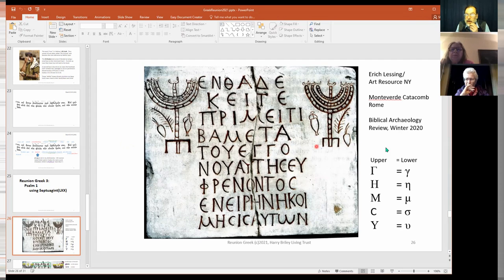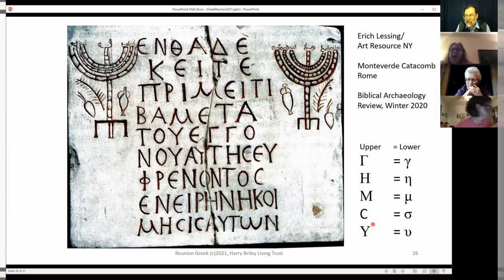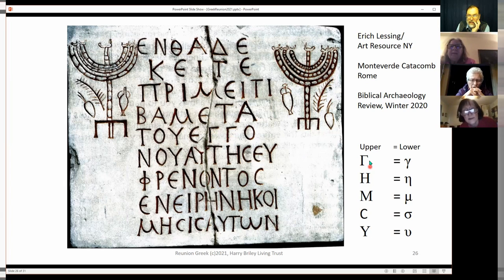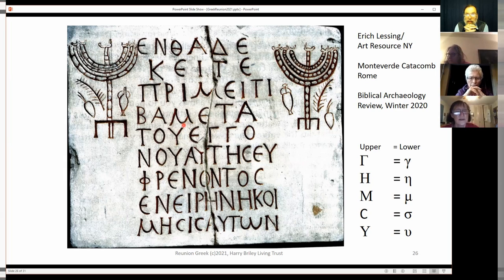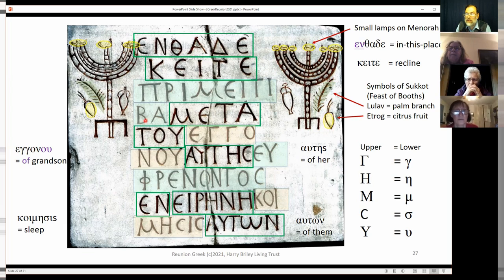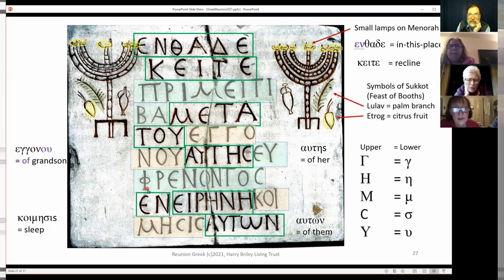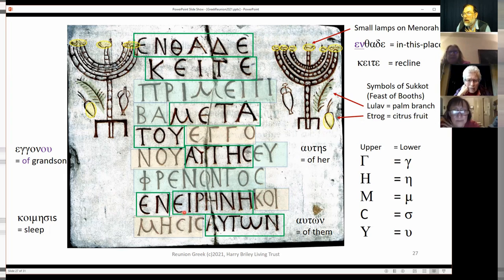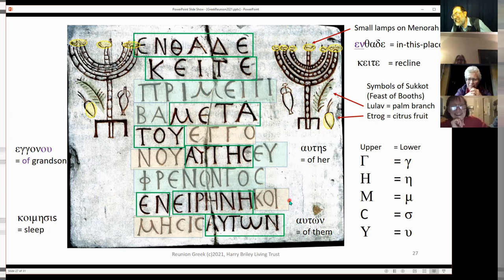Biblical Greek Reunion for Beginners 3 - Tombstone Text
Translate a Jewish tombstone in a Roman catacomb written in Koine' Greek (neither in Hebrew nor Latin language/script).
Pre-200 AD monument carvings tended to be all upper case, no spaces between words, allowed words to wrap-around to the next line, and uses C for upper-case sigma.  The is not pre-classical Greek since it uses Athenian left-to-right instead of bi-directional (as an ox plows).

Tombstone Image Credit: Catacomb of Monteverde, Rome (Eric Lessing, Art Resources, NY) - Biblical Archeology Review, Winter 2020 Issue, page 24

As the Ox Turns (portion) Image Credit: The Alphabet Makers, Summer Institute of Linguistics, 1991, page 19